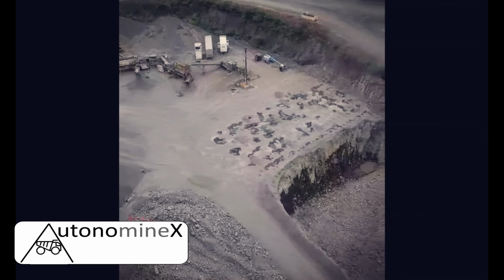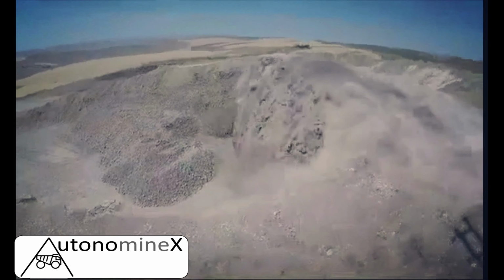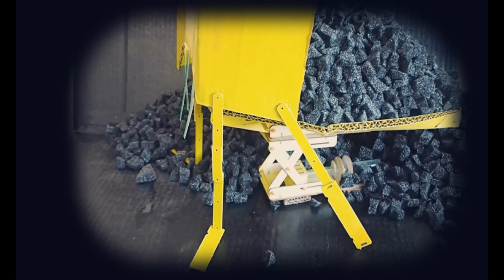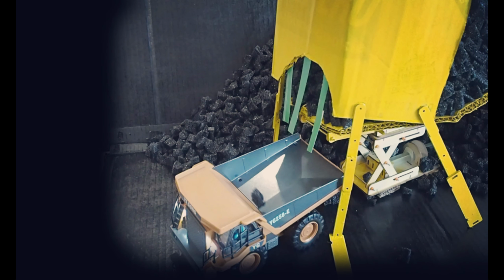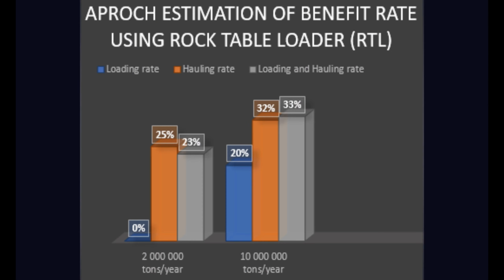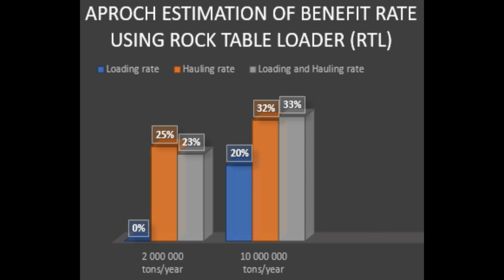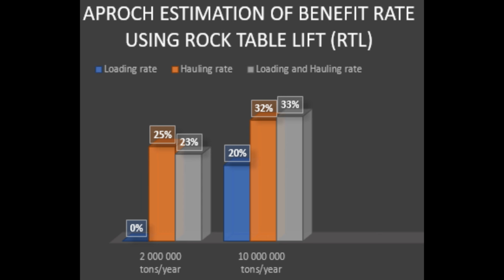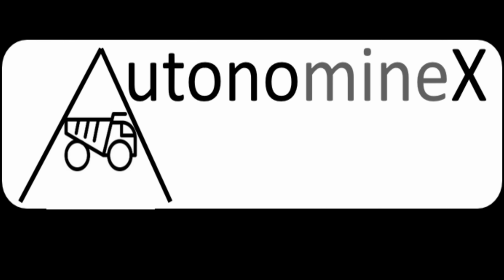Rock Table Loader System RTL* Shovel * Excavator* Open Pit Mine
"Revolutionizing mining operations with a groundbreaking idea: introducing the Rock Table Loader (RTL) system! 🚀💎 Say goodbye to empty return time for excavators/shovels and hello to enhanced efficiency and equipment longevity. Watch how RTL innovative design collects blasted rocks and loads them directly onto haul trucks, minimizing downtime and maximizing productivity. 🏗️⛏️ Let's shape the future of mining together! MiningInnovation RockTableLoader EfficiencyBoost"

Australian Patent.